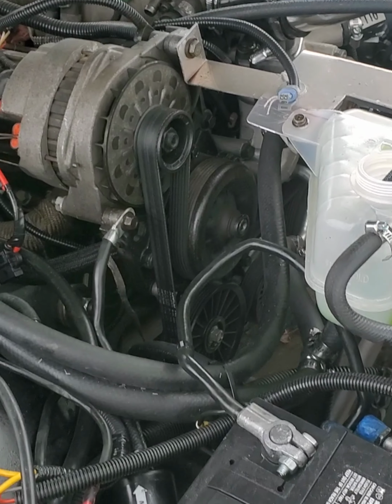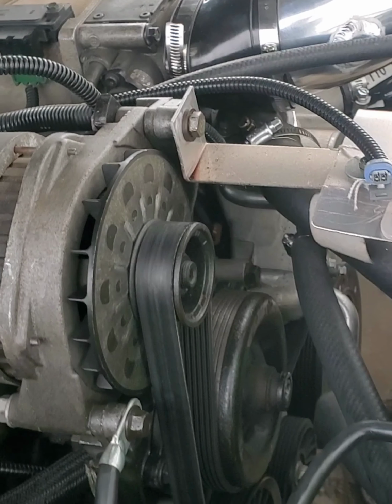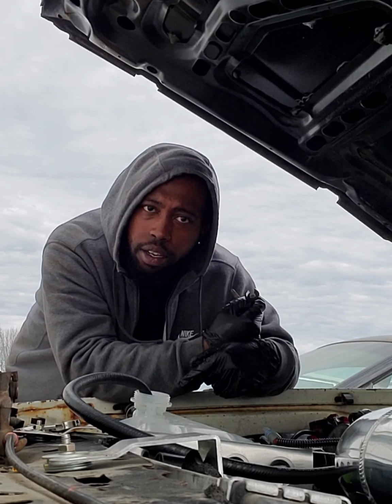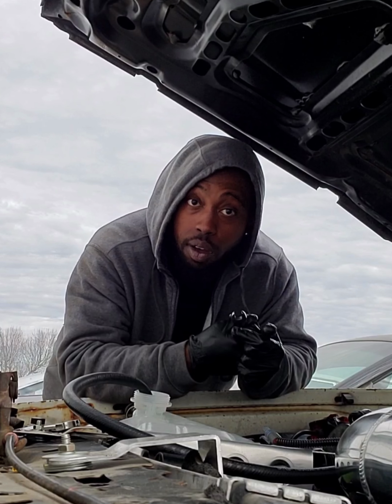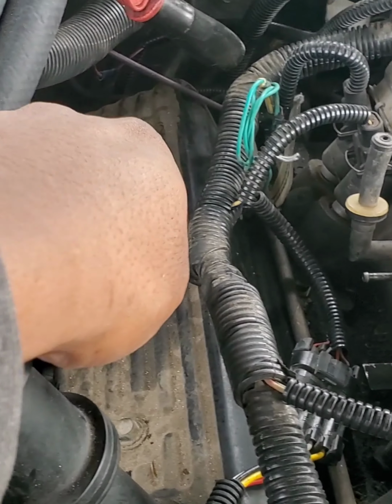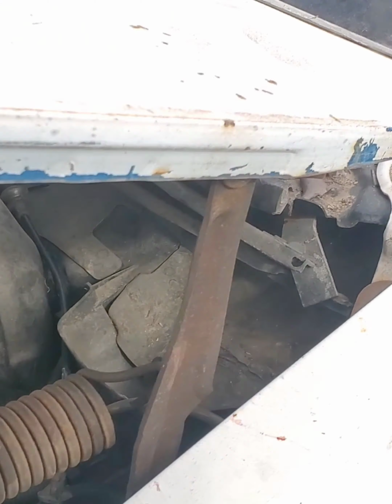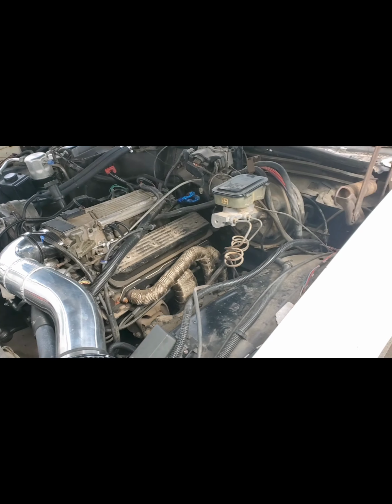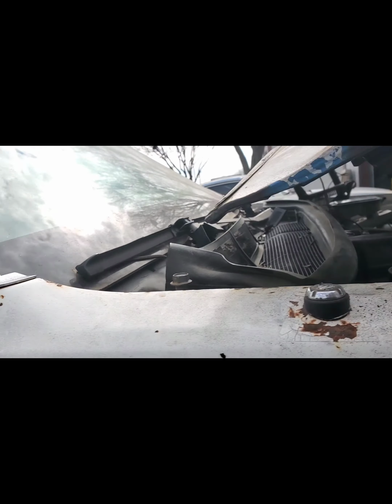Got It In On MalleyG!!!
Alternator change on my lt1 swapped police package box chevy. Did a little bite cleaning up and plugging some things.